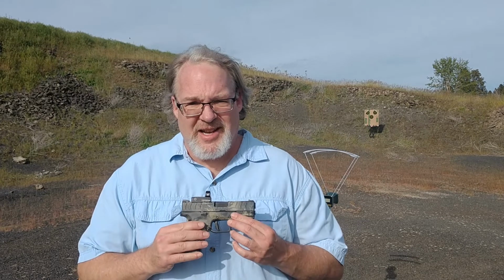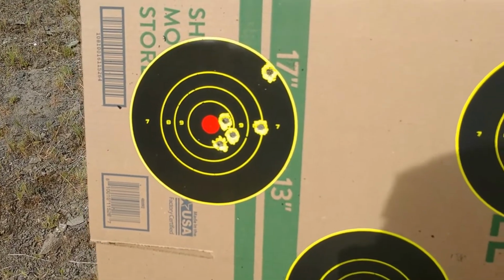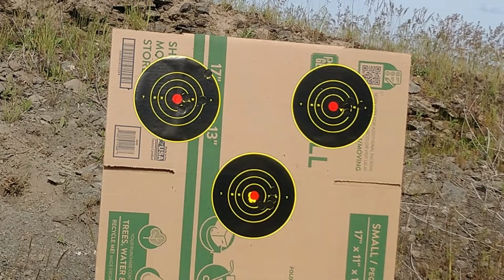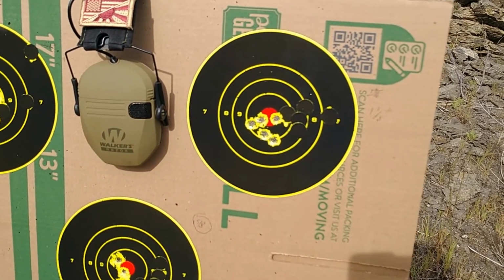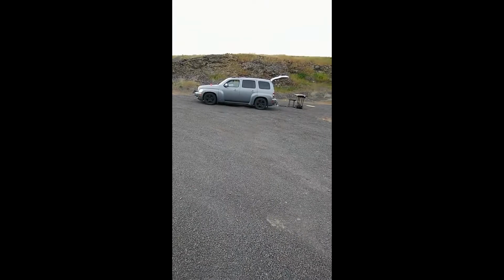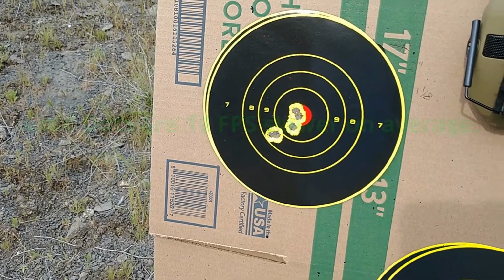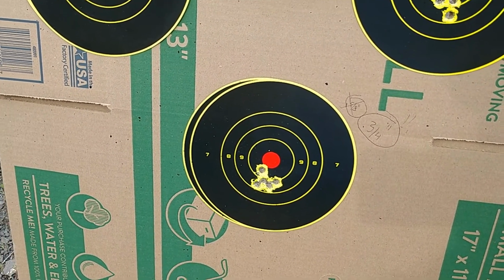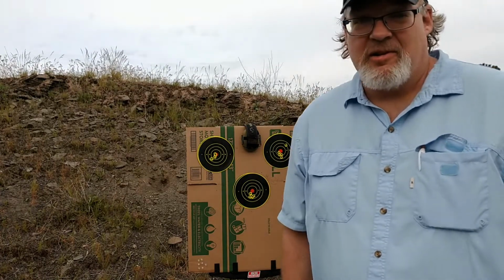Is the XDM Elite OSP 3.8" 10mm the most accurate defensive 10mm in the world?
My latest attempt at developing woods defense loads for my XDM 10mm produced some impressive groups.  Using Accurate #9 powder, Winchester cases, CCI LPP, and some heavy bullets, I was able to not only achieve the Holy Grail of 25 yard groups for defensive pistols, but get an even smaller group.

Next is seeing how the XDM can utilize these laser-like accurate loads when compared to more conventional carry pistols.